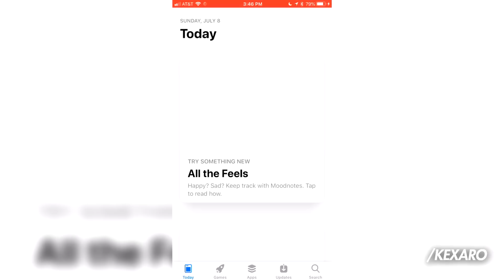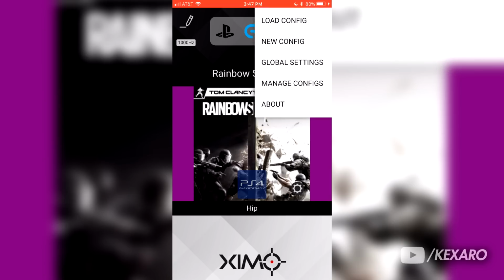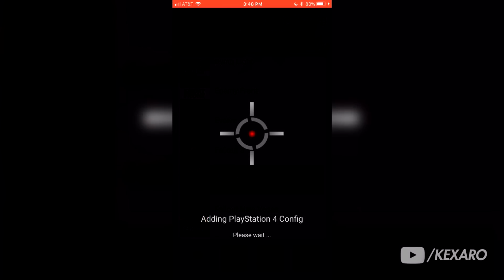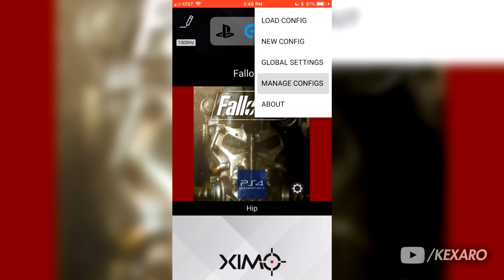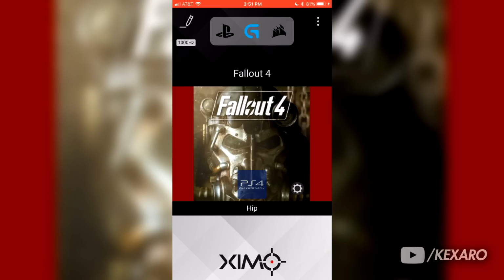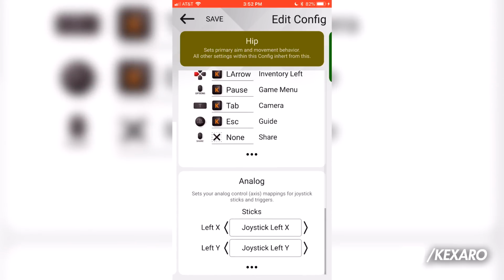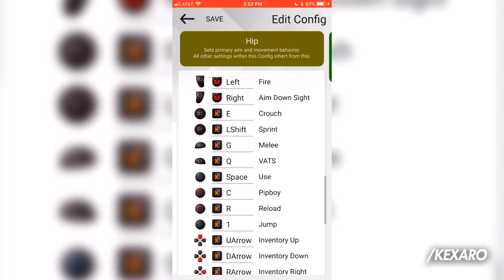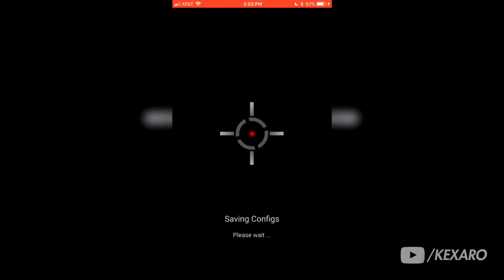HOW TO USE THE XIM APEX APP!!!!